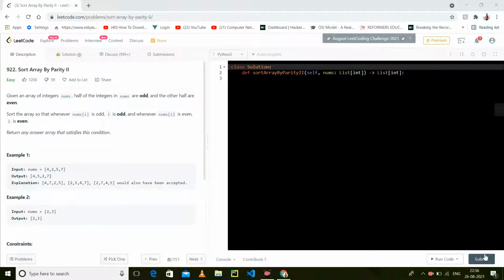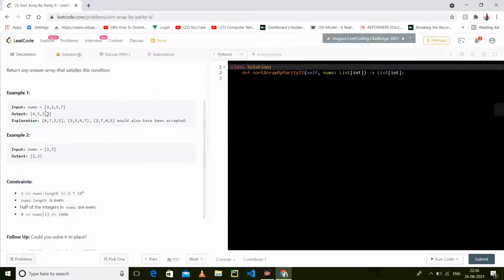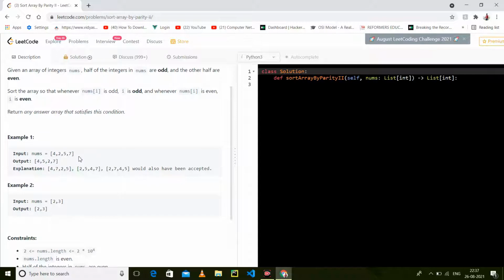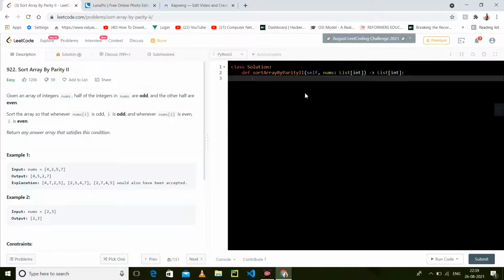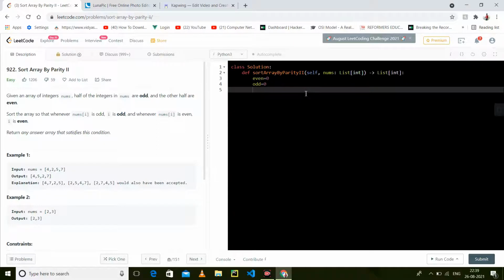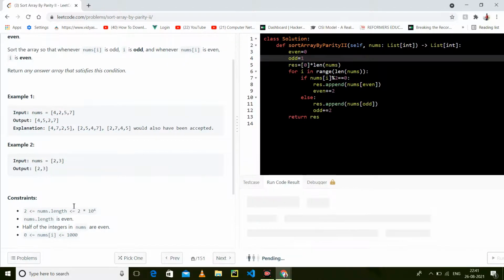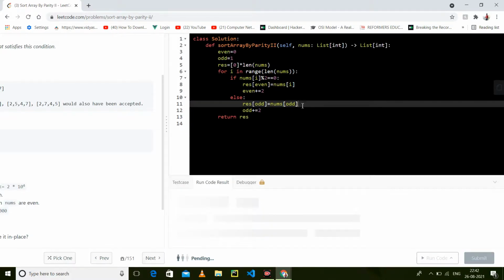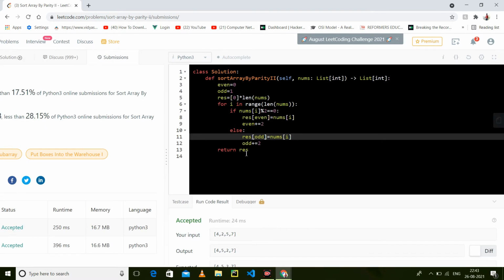922. Sort Array By Parity II | Leetcode Easy Level Questions Complete Playlist in Python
New YouTube Channel:
See the videos , Enjoy it😊
I hope you will love it